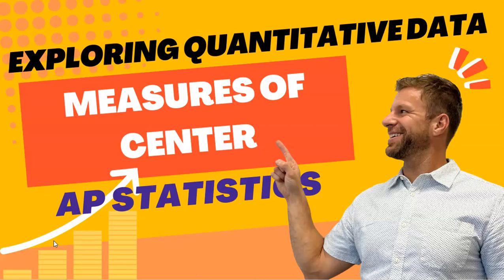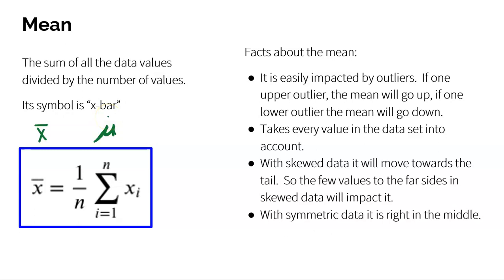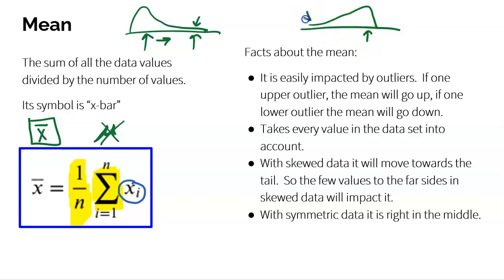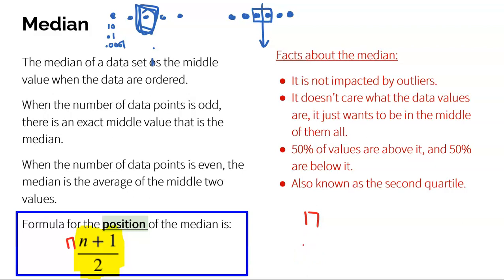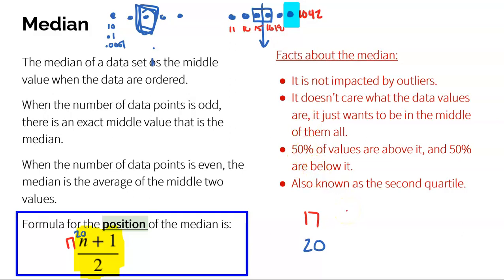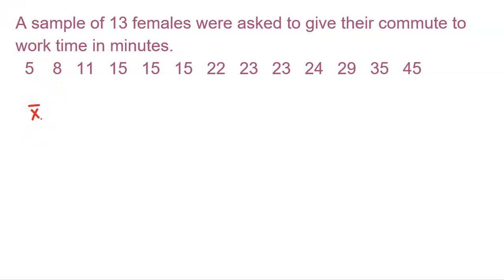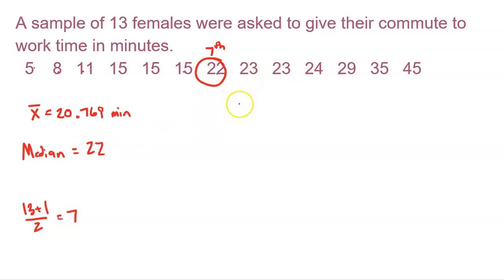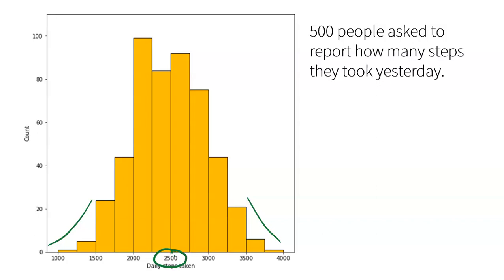Measures of Center [AP Statistics]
In AP Statistics, what are the measures of center and what do they tell us???  This videos explains every thing you need to know about mean and median!